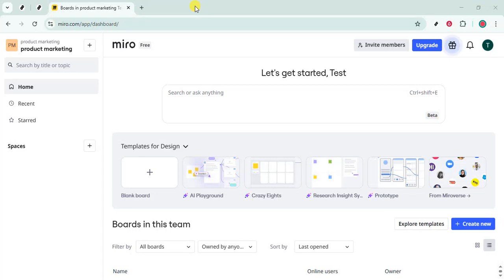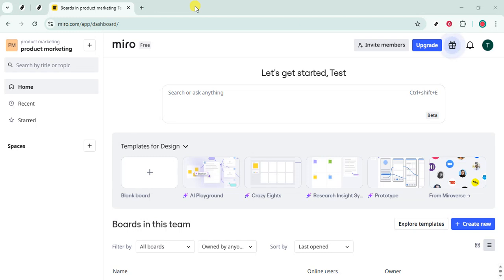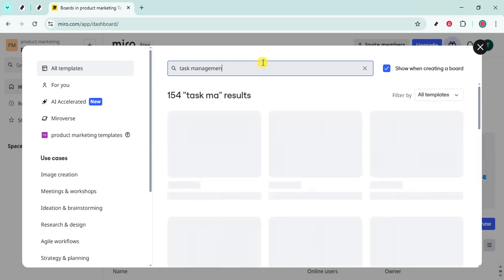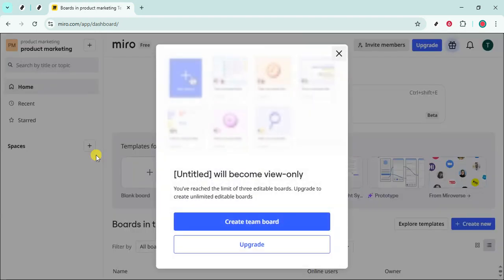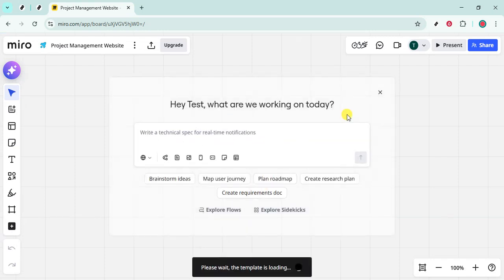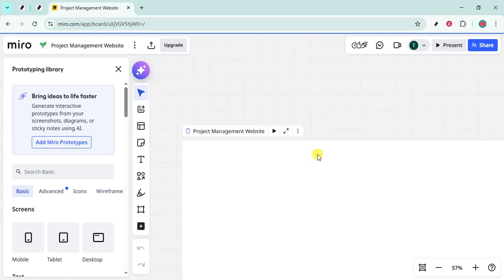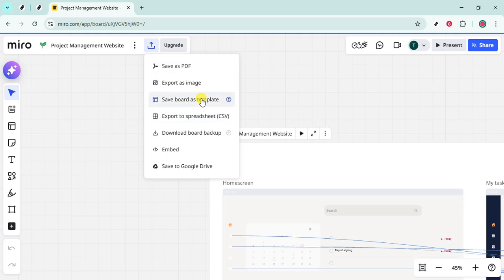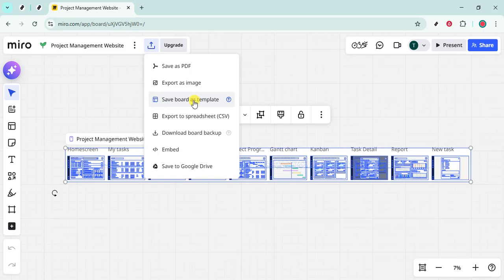How To Use Miro For Task Management & How To Save Your Project In Miro (2026)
How To Use Miro For Task Management & How To Save Your Project In Miro (2026) (Complete Guide) In this video, you’ll learn how to use Miro for task management and how to save your project in Miro step by step. This complete 2026 guide shows you how to manage tasks in Miro, organize your workflow, and properly save your Miro project so nothing is lost. It’s perfect for beginners who want to use Miro for project management, task tracking, and team collaboration in a simple and effective way.